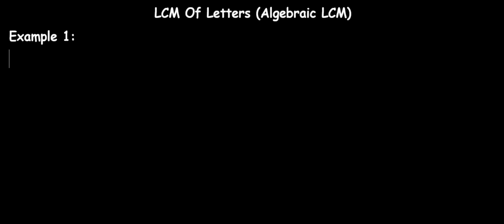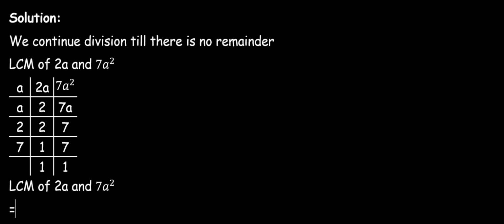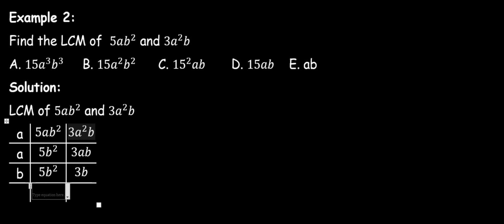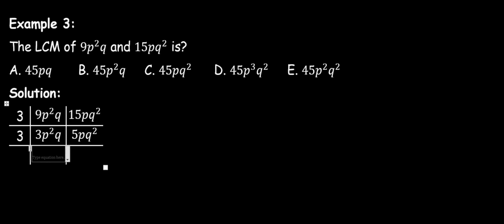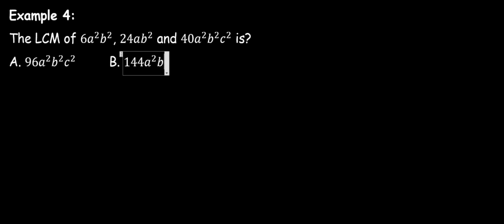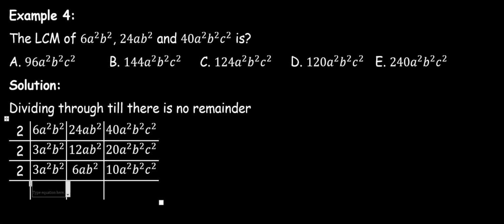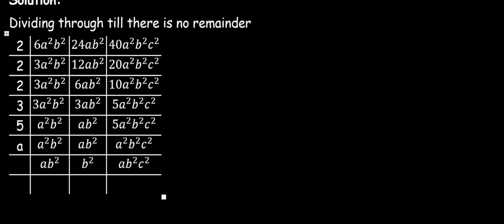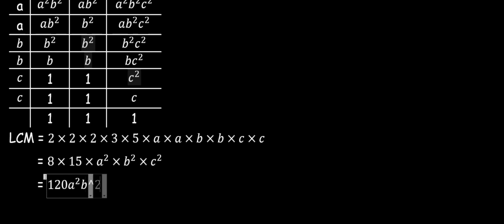LCM and HCF Part III (LCM of Letters)